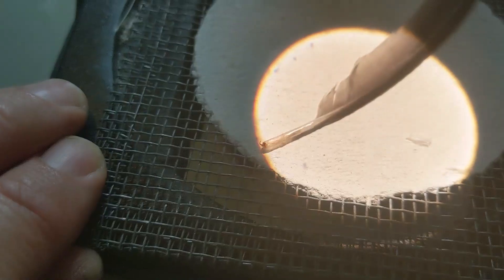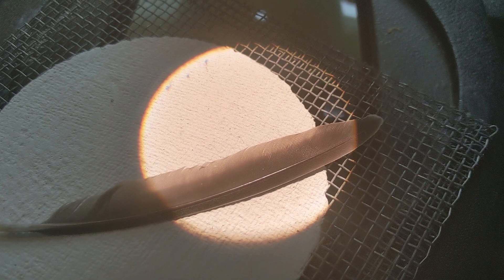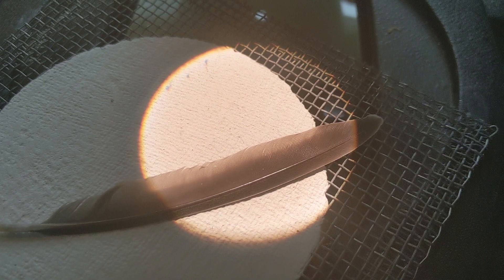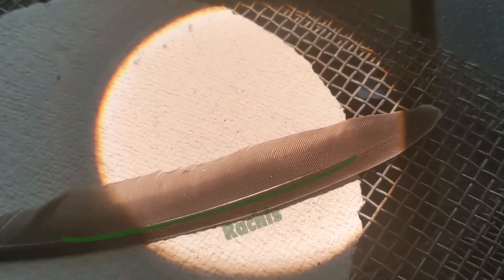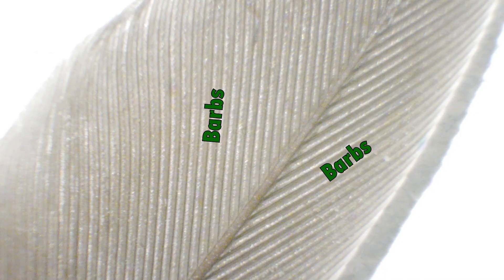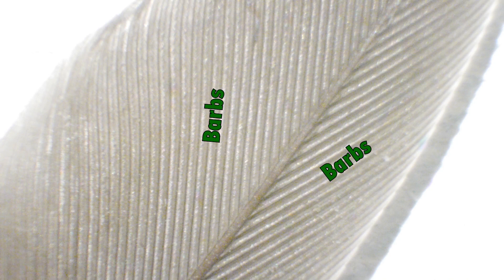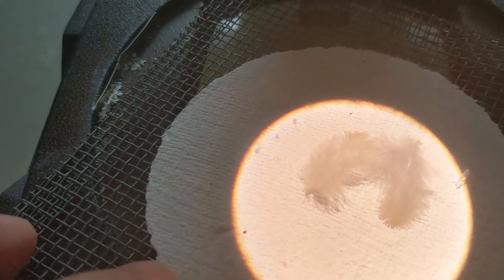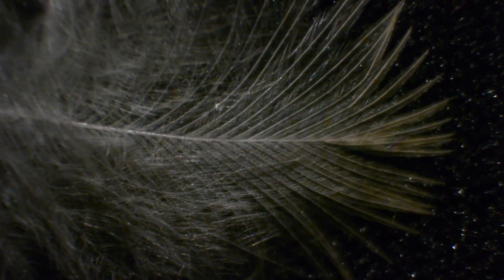What's a feather look like under a microscope? Discover the secret world of the itty-bittyl!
Check out a feather under a microscope on Lucas Miller's latest episode of "Dude with a Microscope!" The singing zoologist reveals a fundamental pattern that appears throughout nature: branches upon branches upon branches...upon branches... Our lungs, a tree, the veins of a leaf, the growth of a sea fan--they all exhibit extensive branching that helps them make the most of the space available to them.

"Dude with a Microscope" reveals the world of the microscopic so budding scientists of all ages can enjoy exploring the world hidden to most of us. Enjoy and let us know what YOU want to see through the microscope!